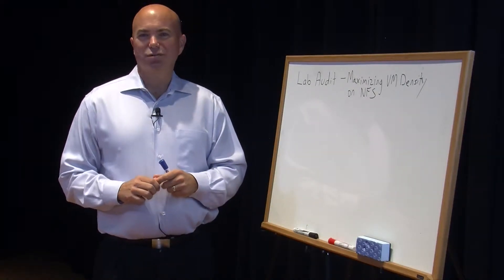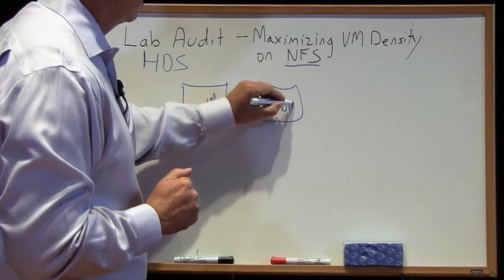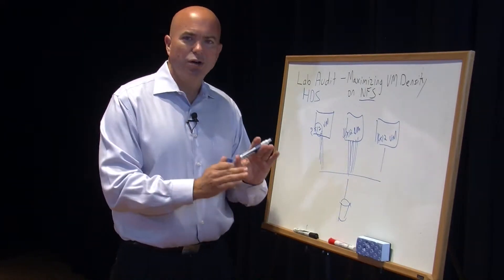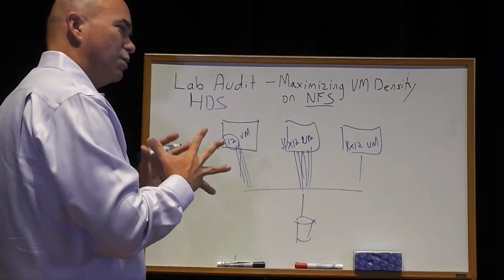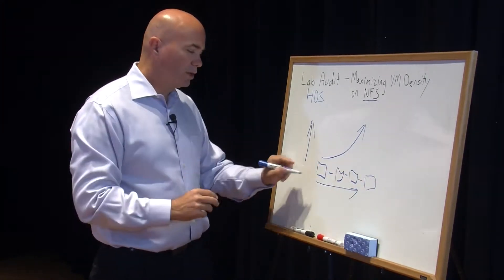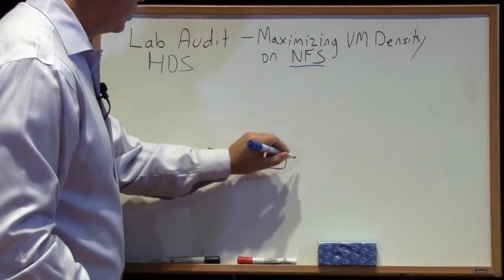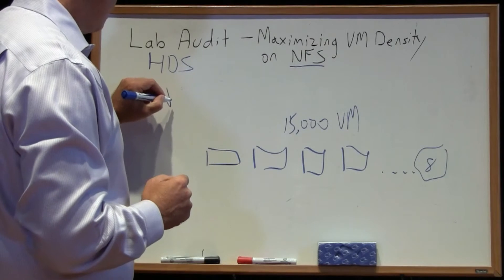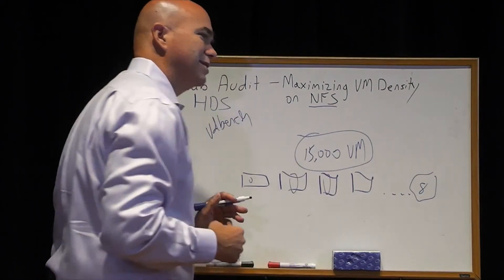HDS Lab Study: Can NAS meet I/O Demand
Maximizing VM density is the goal as business grows and enterprise IT organizations scale their infrastructures to keep up – without breaking the bank. Dense VM environments are a more efficient use of IT resources, but they’re also more of a challenge. Running 10 or 20 VMs on a host is one thing, but dozens, or hundreds?

And then there’s the question about what kind of storage infrastructure you use to support that dense VM environment. NAS is the popular solution for virtual environments, but can it handle a hundred or more VMs per host?

That question was the subject of a recent test conducted by Hitachi Data Systems and audited by Storage Switzerland. The objective was to see if an NFS-based storage system could deliver the same or better VM density than a more traditional fibre channel storage system. The test used a configuration with Hitachi NAS Platform (HNAS) 4100 cluster configuration with Virtual Storage Platform G1000 storage.

An HNAS cluster has a modular architecture that allows more nodes (up to 8) to be added to distribute the workload as performance and capacity demands increase. This lets customers start with a smaller HNAS system and then add nodes as their environment grows. With Hitachi NAS Virtual Infrastructure Integrator, HNAS has tight integration with VMware vSphere for ease of VM data protection, cloning, management and best practice deployment.

Storage systems and VM density is also the topic of a webinar with Storage Switzerland and HDS, “Highly Dense VM Environment vs NAS”, where we discuss the challenges created when running dozens of VMs on each host. In it you will learn strategies for designing a storage infrastructure that allows both virtual server and VDI density to double or triple without degrading performance.

Sign up for the webinar and receive an advanced copy of Storage Switzerland’s Lab Report: “Designing Highly Scalable Storage for Dense VM Environments”.